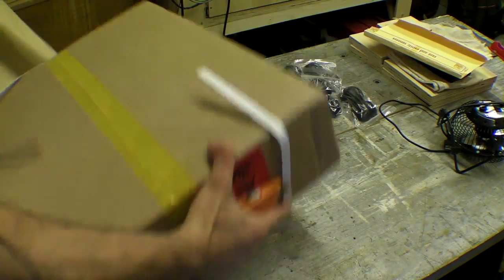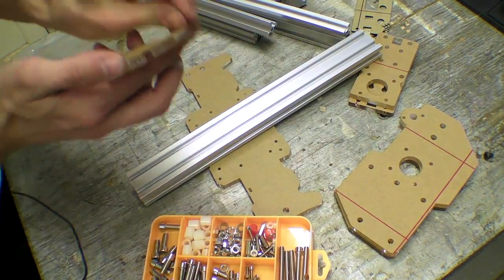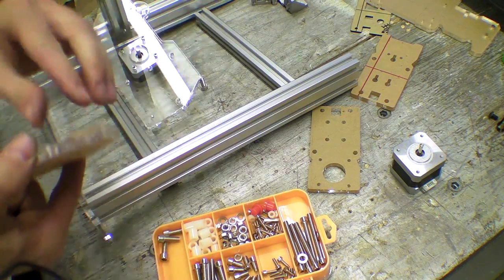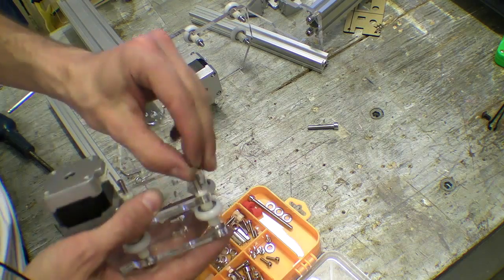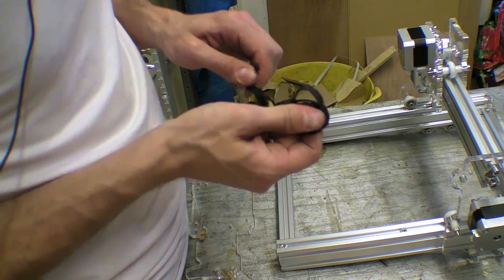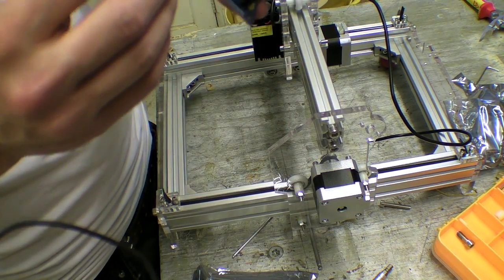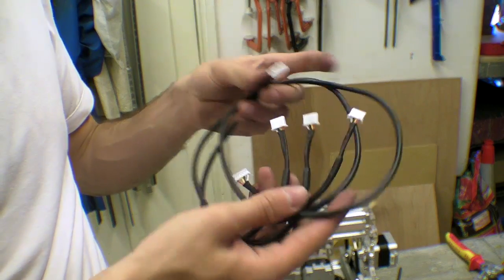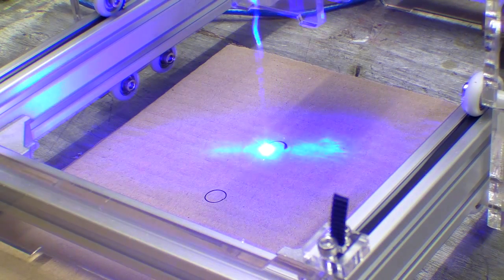Mini Laser Engraver Assembly & Review / Eleks / Benbox